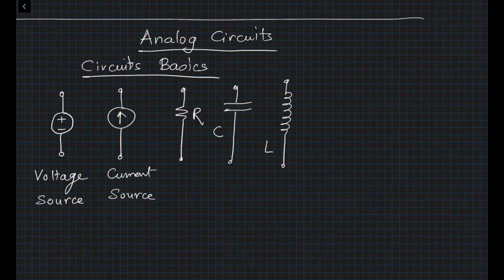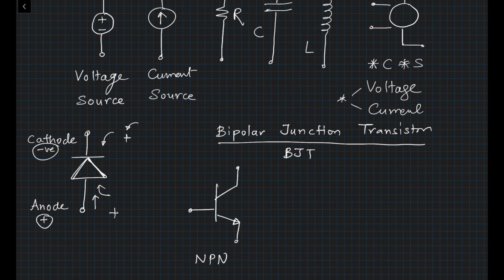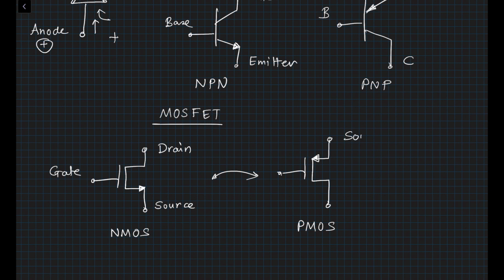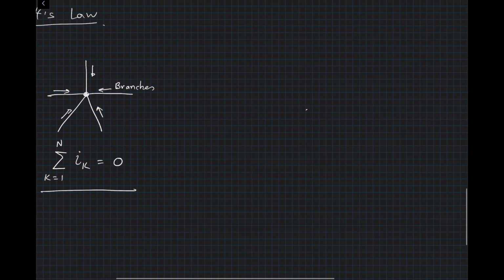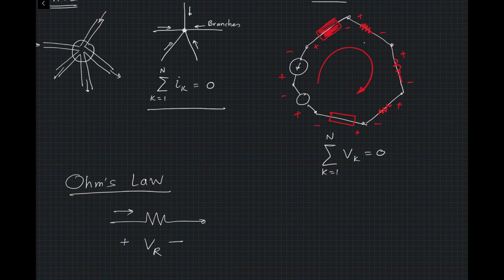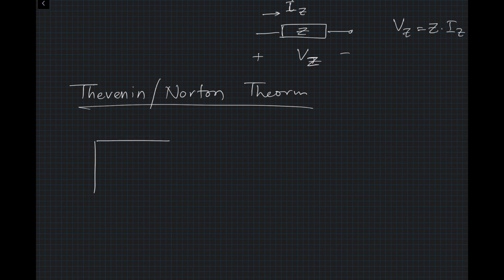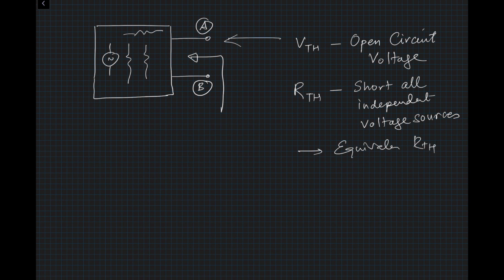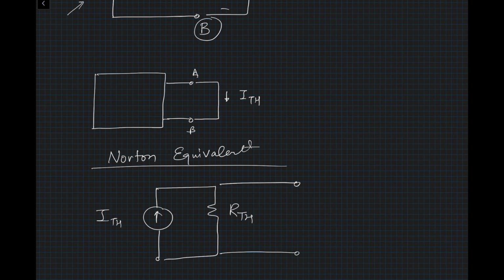EE204 L2 ZELE